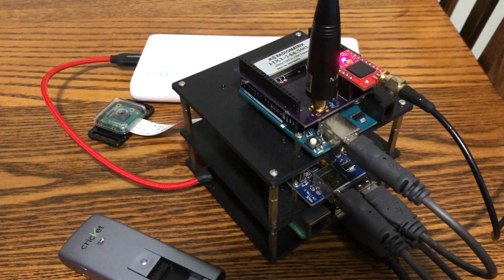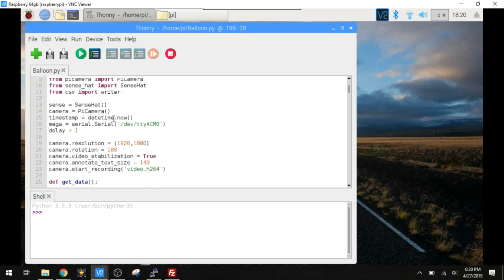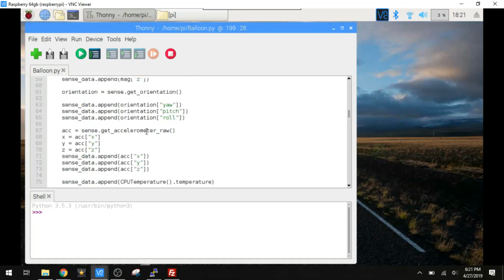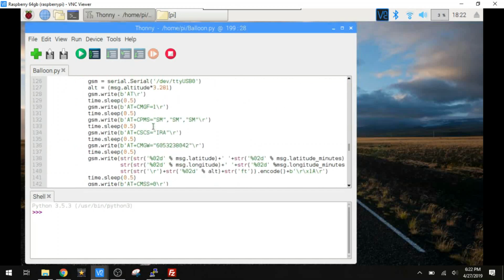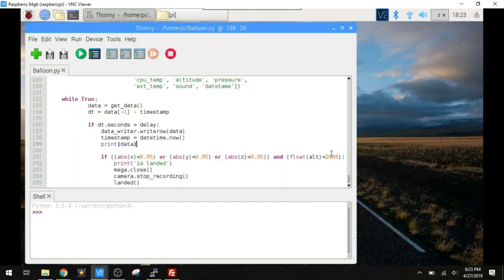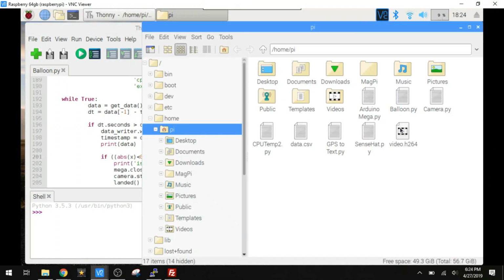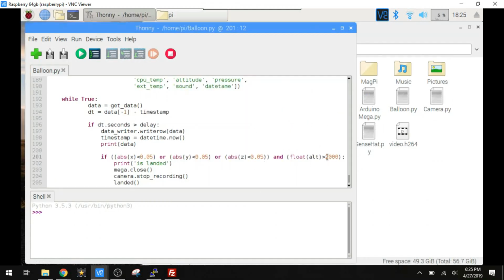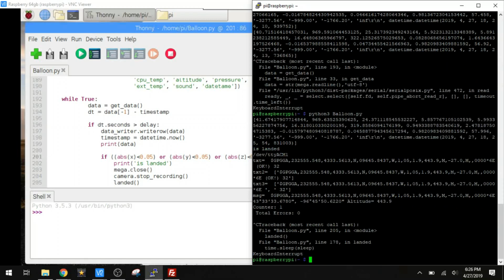Balloon Python Code | High Altitude Balloon Project | Raspberry Pi 3 B+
In this video I detail the Python code on the Raspberry Pi that will be running while the balloon is in the air.